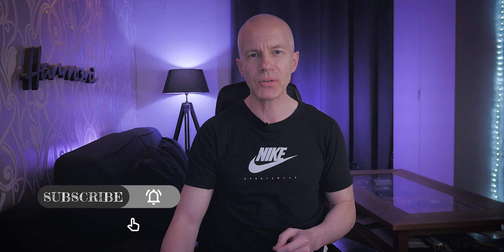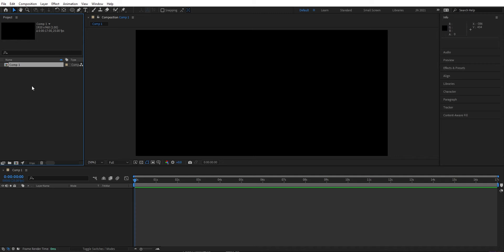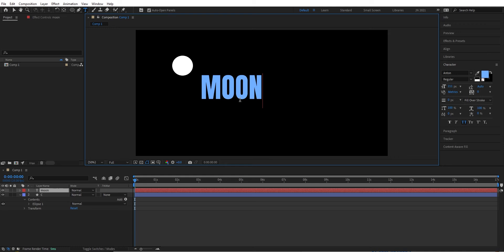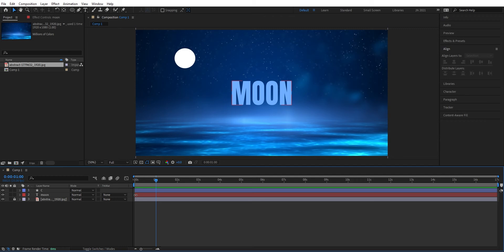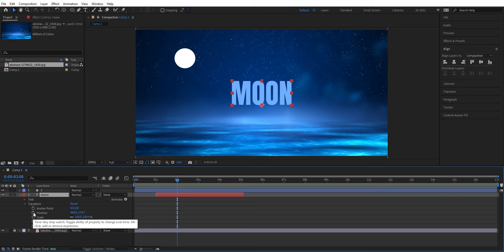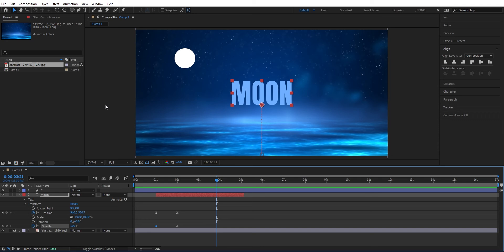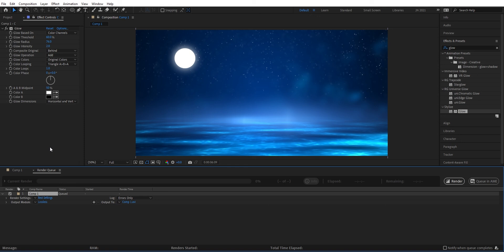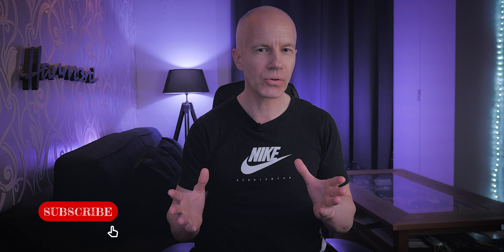Master After Effects in 7 Minutes - Beginner Tutorial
A tutorial that learns you the basics in After Effects so you can do your first animation. I go through the interface and the basic animations. You learn how to add effects and modify layers. So you can do your own animation and then export your first animated movie.